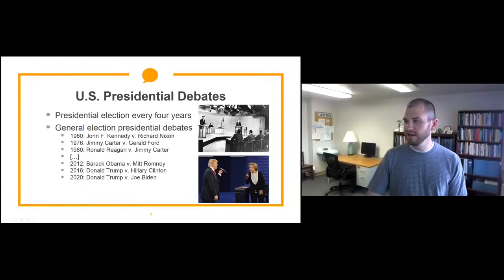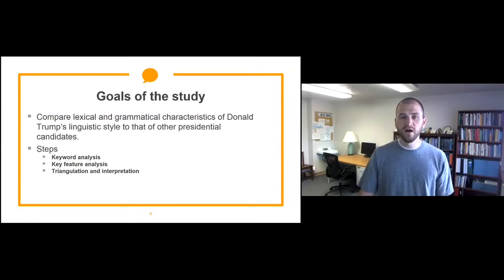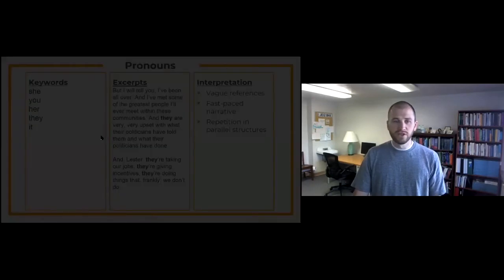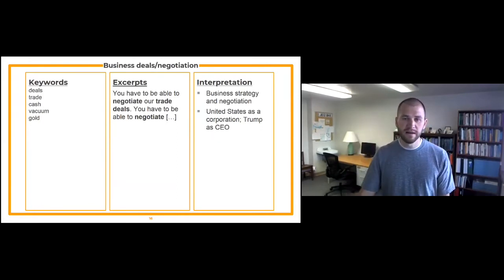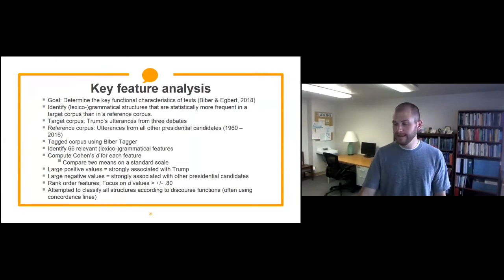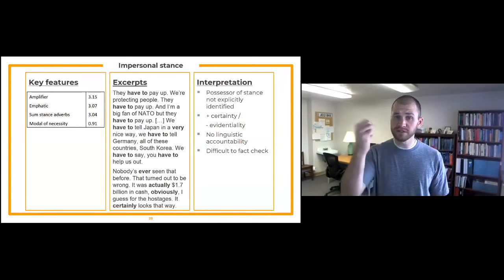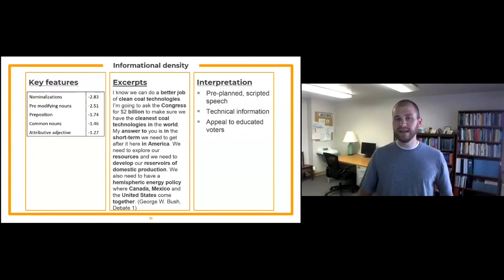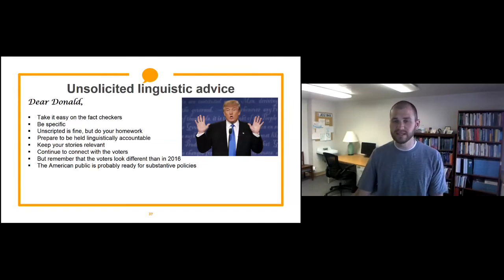Jesse Egbert – 07.21.2020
Speaker: Jesse Egbert, Northern Arizona University, USA

Title: “It’s just words, folks. It’s just words.”: Donald Trump’s distinctive linguistic style

𝗟𝗔𝗘𝗟 𝗪𝗲𝗯𝗶𝗻𝗮𝗿𝘀 𝗮𝗿𝗲 𝗮 𝘀𝗲𝗿𝗶𝗲𝘀 𝗼𝗳 𝘃𝗶𝗱𝗲𝗼-𝗰𝗼𝗻𝗳𝗲𝗿𝗲𝗻𝗰𝗲𝘀 𝗵𝗼𝘀𝘁𝗲𝗱 𝗯𝘆 𝘁𝗵𝗲 𝗚𝗿𝗮𝗱𝘂𝗮𝘁𝗲 𝗣𝗿𝗼𝗴𝗿𝗮𝗺 𝗶𝗻 𝗔𝗽𝗽𝗹𝗶𝗲𝗱 𝗟𝗶𝗻𝗴𝘂𝗶𝘀𝘁𝗶𝗰𝘀 (𝗟𝗔𝗘𝗟), 𝗣𝗼𝗻𝘁𝗶𝗳𝗶𝗰𝗮𝗹 𝗖𝗮𝘁𝗵𝗼𝗹𝗶𝗰 𝗨𝗻𝗶𝘃𝗲𝗿𝘀𝗶𝘁𝘆 𝗼𝗳 𝗦𝗮𝗼 𝗣𝗮𝘂𝗹𝗼, 𝗕𝗿𝗮𝘇𝗶𝗹 𝘁𝗼 𝗰𝗲𝗹𝗲𝗯𝗿𝗮𝘁𝗲 𝗶𝘁𝘀 𝟱𝟬𝘁𝗵 𝗮𝗻𝗻𝗶𝘃𝗲𝗿𝘀𝗮𝗿𝘆 𝗶𝗻 𝟮𝟬𝟮𝟬.